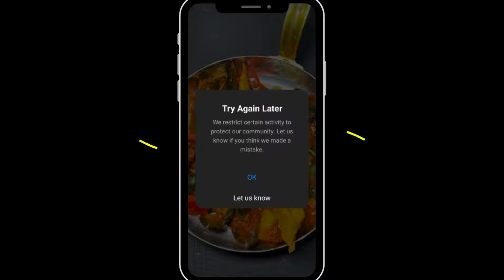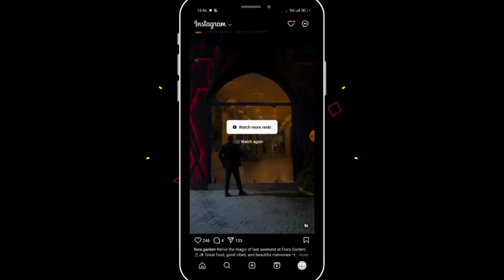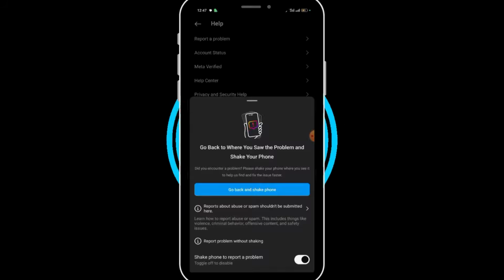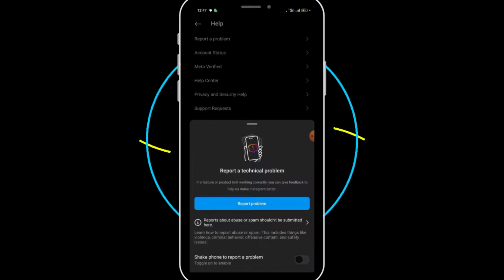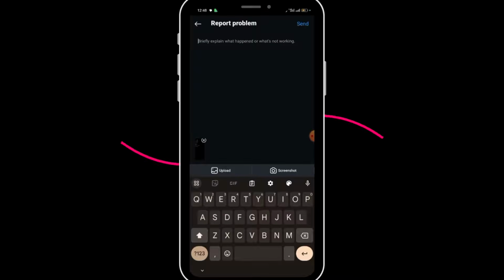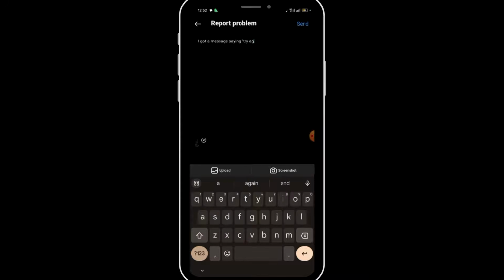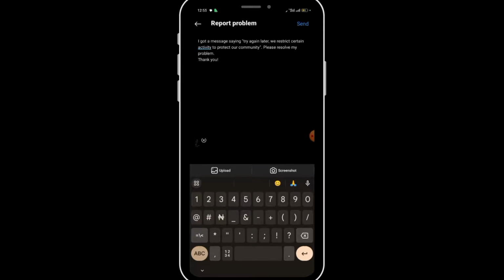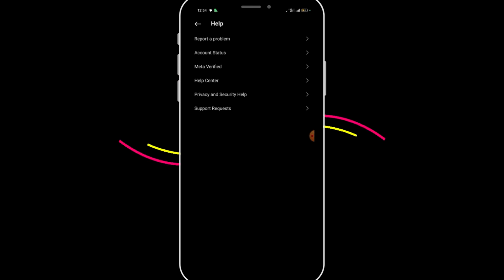How to Fix "We Restrict Certain Activity" Problem on Instagram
Learn How to Fix We restrict certain activity to protect our community Instagram Problem.

Instagram disabled my account
Instagram disabled account recovery
We restrict certain activity Instagram solution
We restrict certain activity to protect our community